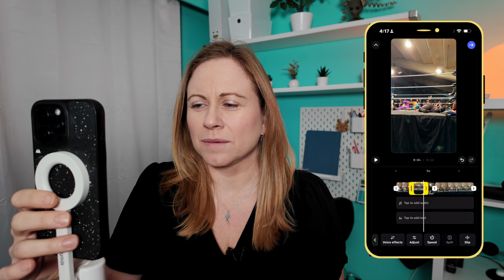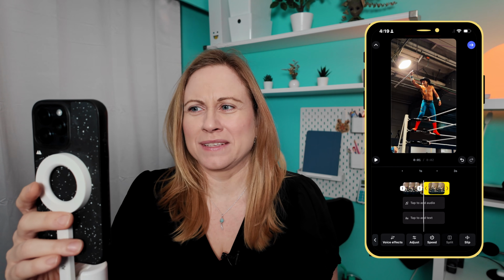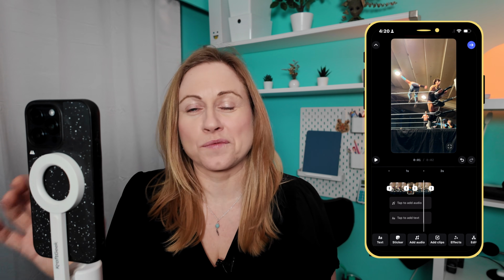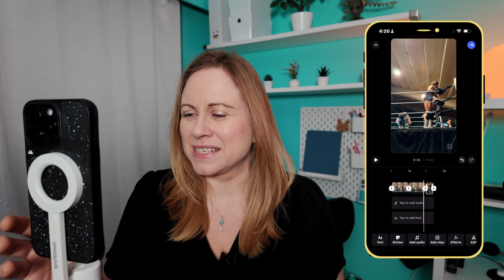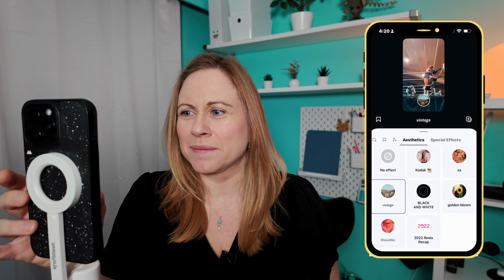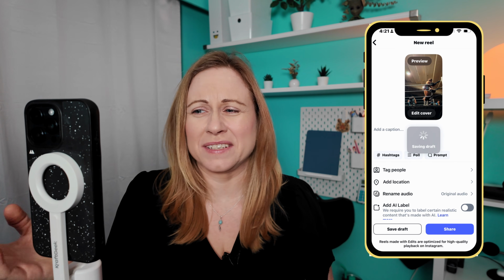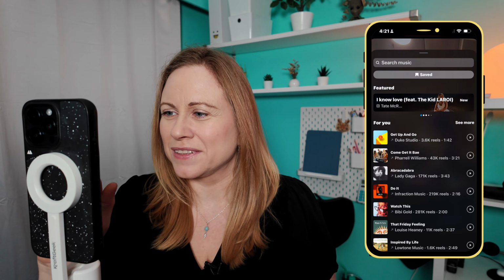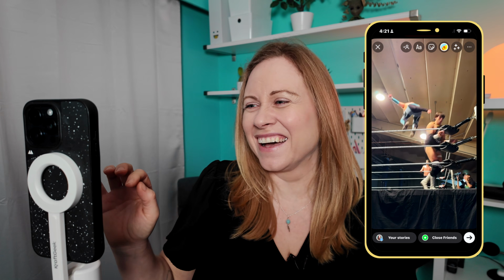How to Make Reels for Instagram Story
The newest trend is to make short and fun Instagram Stories that look like Reels but how do you do that? In this video I'm going to show you a quick and easy way to make Reels for Instagram Stories so that you can start sharing more and have amazing stories that everyone is going to want to watch.

0:00 Intro
0:19 How to Make Reels for Instagram Stories
2:24 How to Save Instagram Reels
2:39 How to Add Reels to Stories